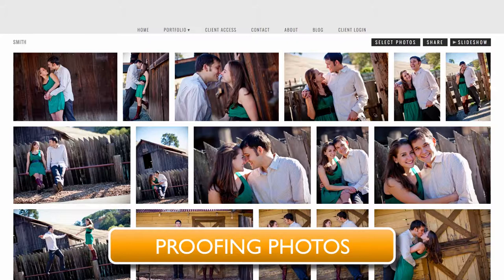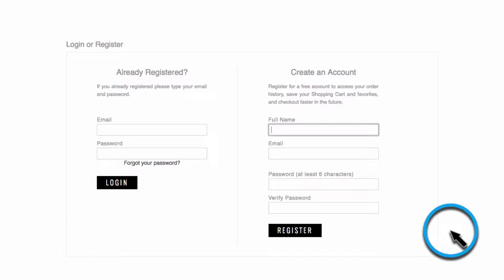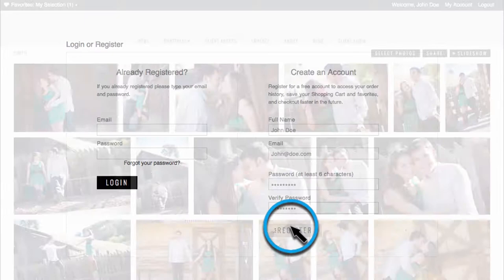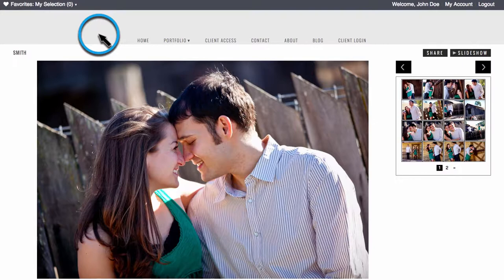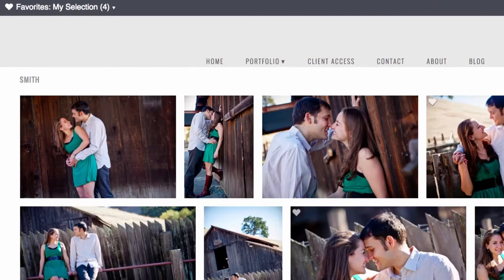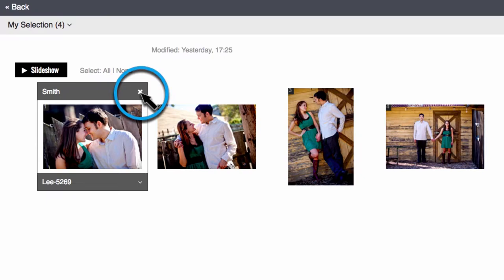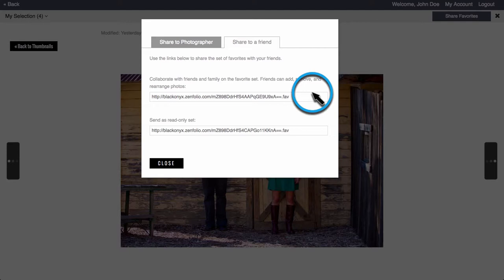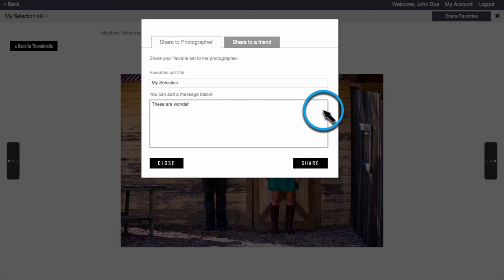Kaykov Media Proofing Photos For Clients